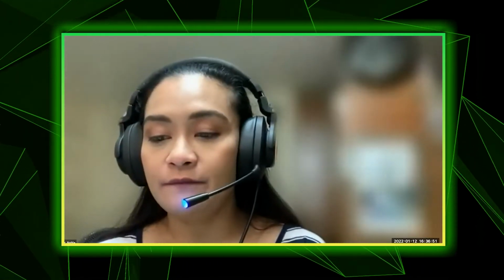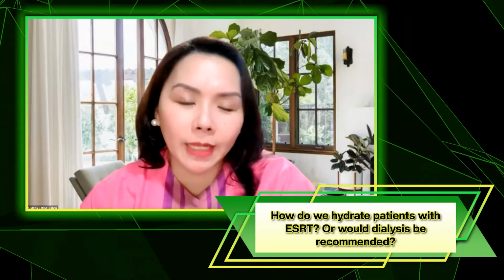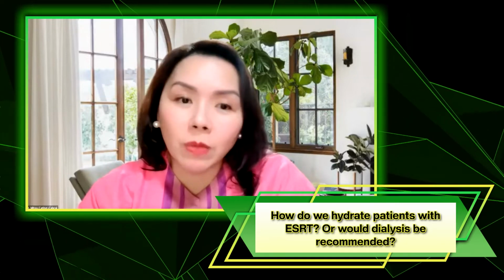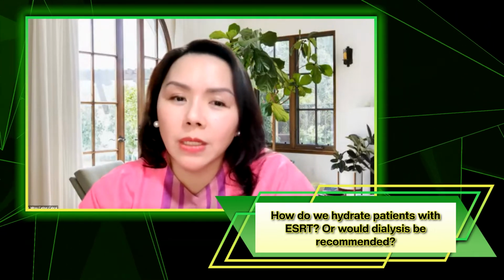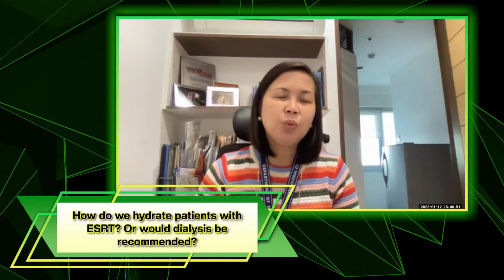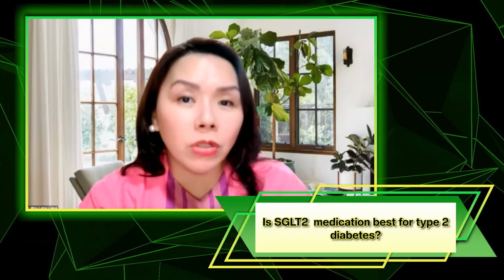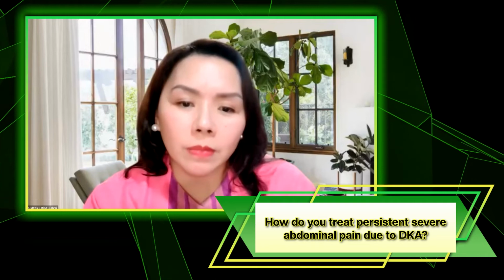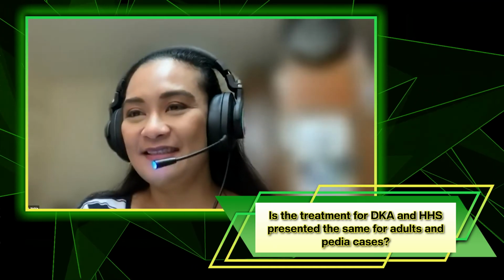ICU FORUM Q & A: Metabolic Emergencies | Part 2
Dr. Marie Belle D. Francia has answered questions about the management of  Tumor Lysis Syndrome and Hypercalcemia of Malignancy. Experts say that "tumor lysis syndrome (TLS) is an important oncologic emergency associated with bulky and rapidly growing cancers. It is characterized by metabolic abnormalities that include hyperkalemia, hyperuricemia, hypocalcemia, and hyperphosphatemia."

On the other hand, Dr. Monica Therese Cating-Cabral has expounded on Diabetic ketoacidosis (DKA) and Hyperosmolar State. Studies suggest that "timely diagnosis, comprehensive clinical and biochemical evaluation, and effective management is key to the successful resolution of DKA and HHS."